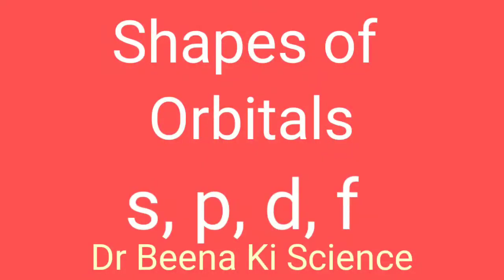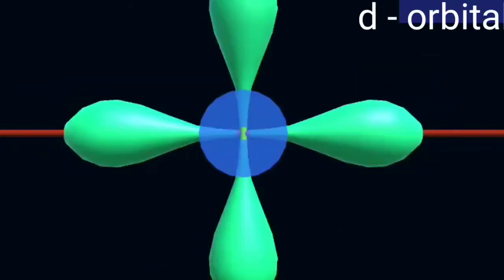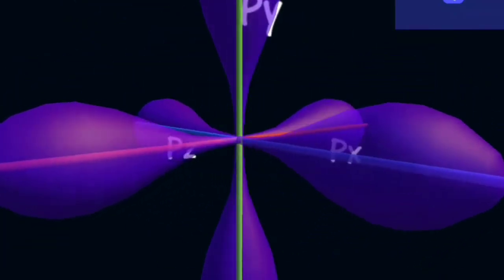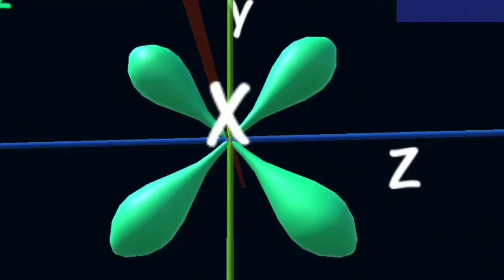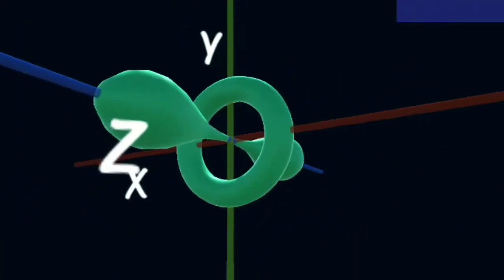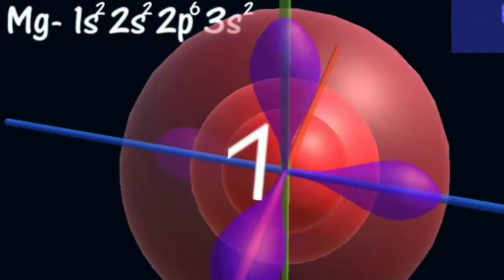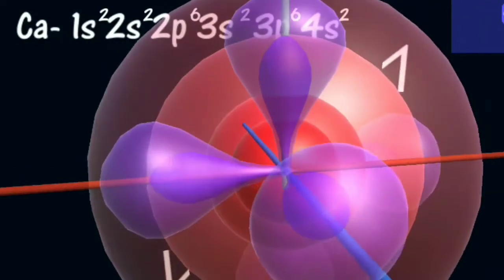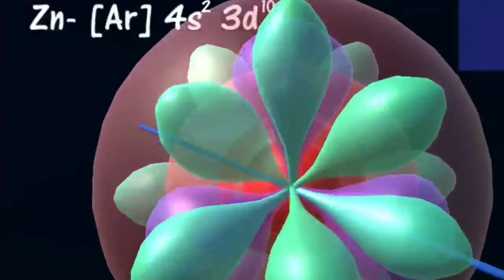Shapes of orbitals orientation of orbitals